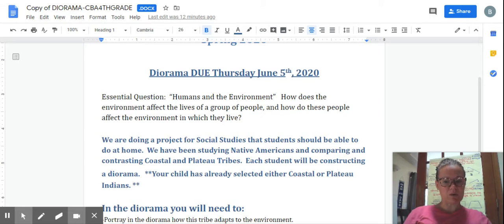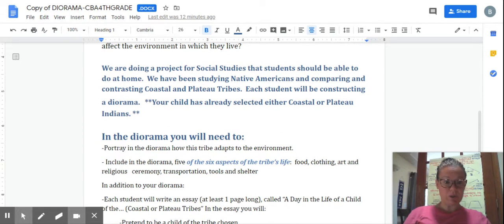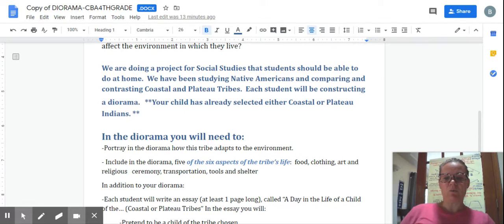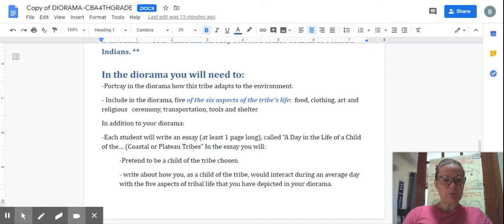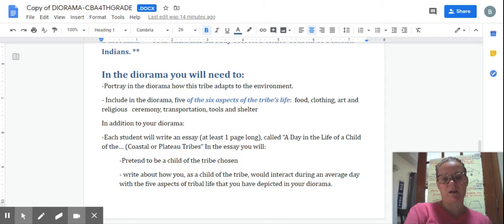Copy of DIORAMA-CBA4THGRADE.docx - Google Docs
Native American Diorama Project directions